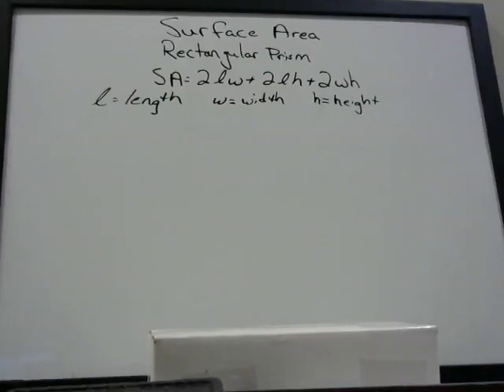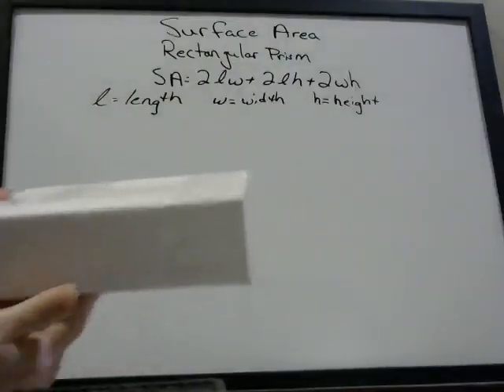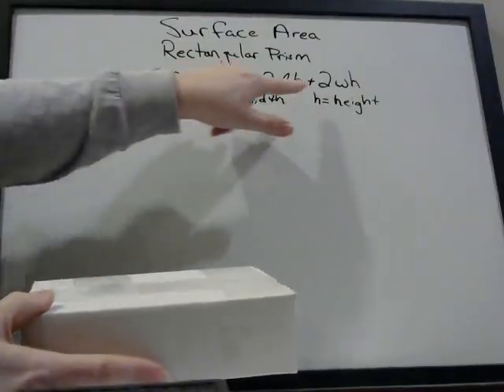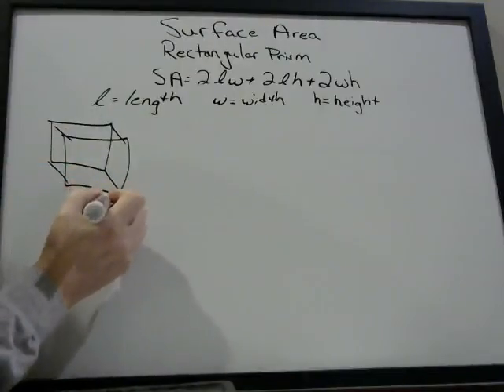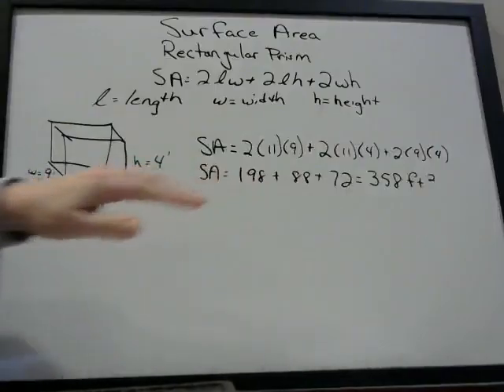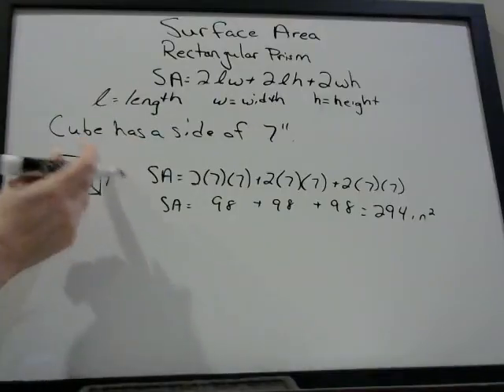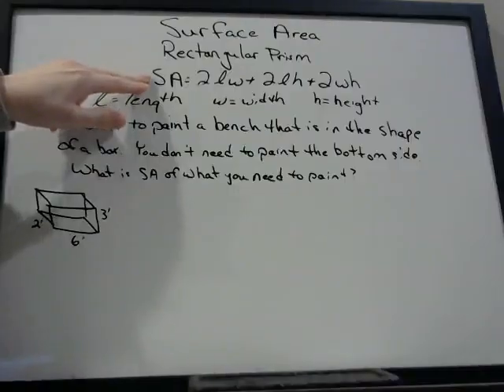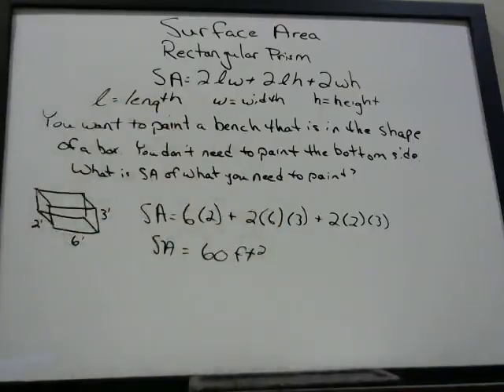Rectangular Prism - Surface Area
Rectangular Prism - Surface Area. Learn how to calculate the surface area of a rectangular prism.